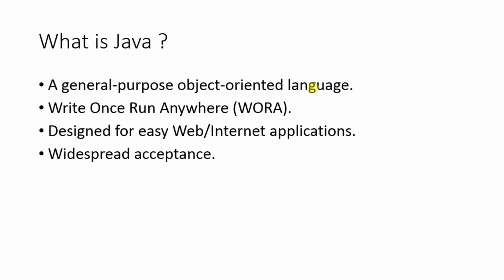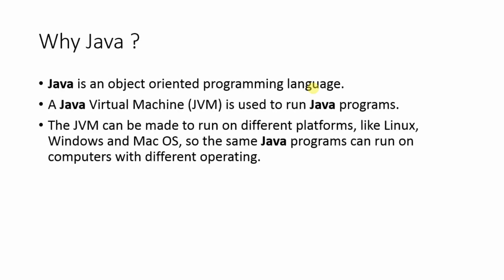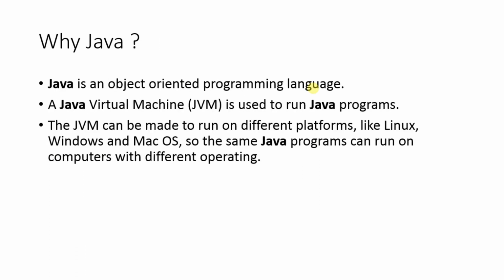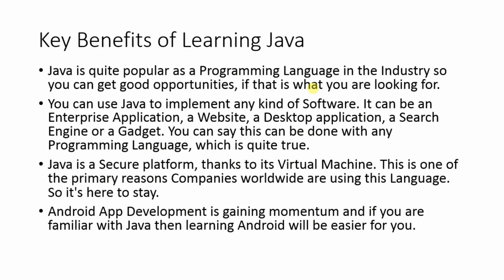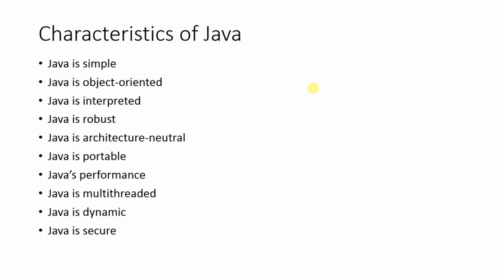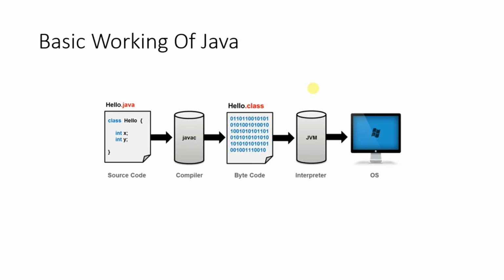Introduction to JAVA || EngiGyan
Improve your Programming Language and knowledge with online/Virtual training on your Phone, Tablet, Laptop over the internet, using a real-time virtual learning environment. EngiGyan offers certified training in different courses throughout country. We offer training online, on-site, as well as customized to meet student's needs. Our trainers at EngiGyan are from best institutions & training centre in India and they have a good teaching experience. We guarantee you will be trained by an expert in the subjects you are learning. All of our instructors are very well spoken and communicate the course materials in a clear and thorough manner.
For more details please visit:
(We provide Certified Virtual/Online software training)